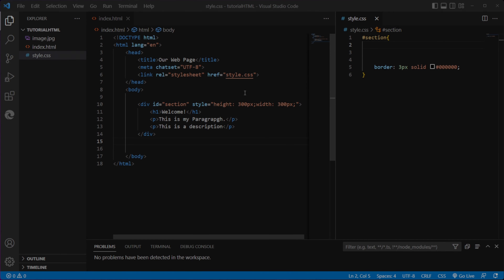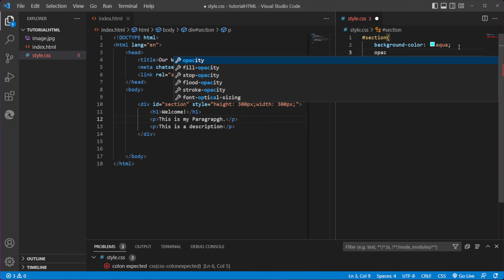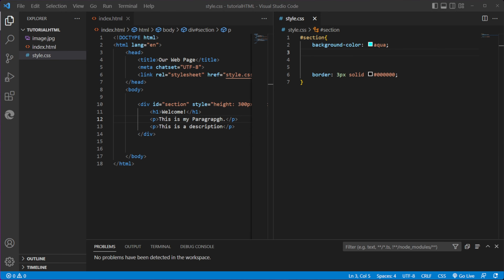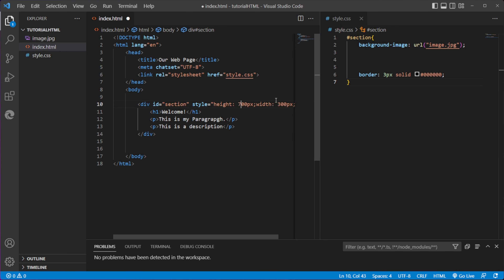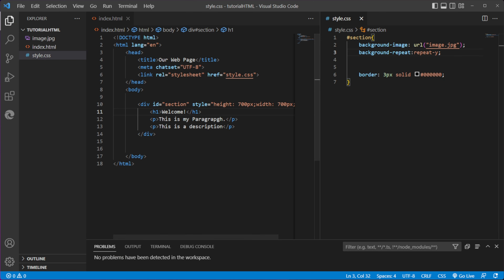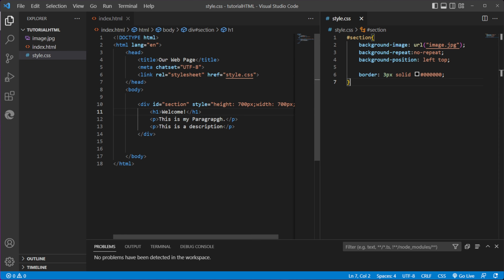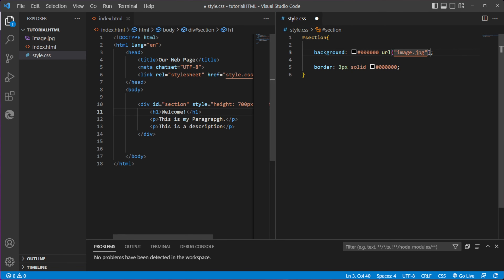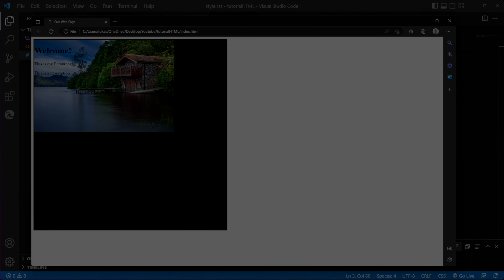CSS Tutorial 5 - Background